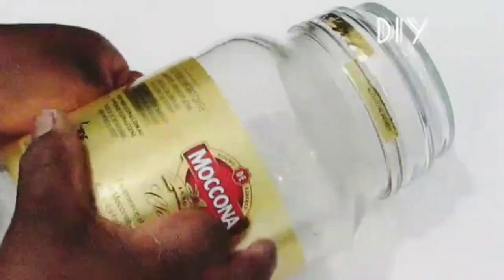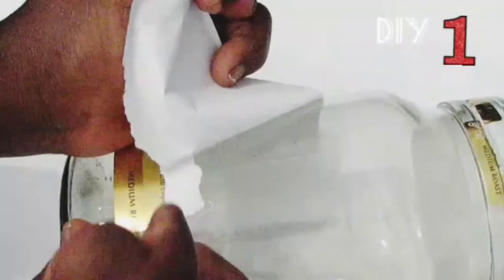FROM RECYCLED TRASH BOTTLES INTO BEAUTIFUL HOME DECOR IDEAS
Today's video am going to be making 7 DIY. This project is just on a very low budget
 Items.

Items used for this project

Recycled bottles
Rhinestone Sheets
Designer Tape
Appeal
Craft Tape
Please watch till the end and leave your comments on what you think about this video.
If you like what I did, please Subscribe, like, share this video to your loved ones and don't forget to turn on your notification bell so you can be the first to get notified whenever I upload new video thanks